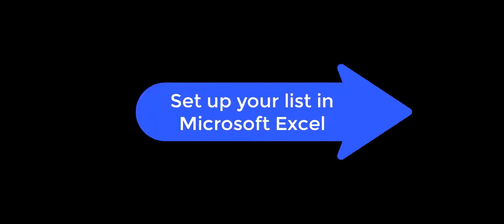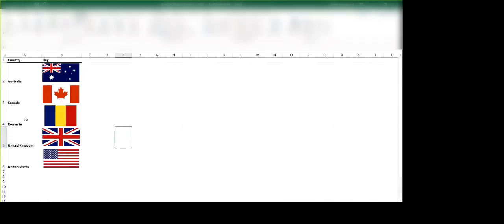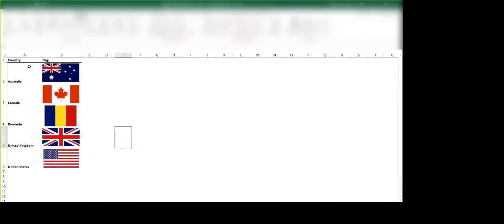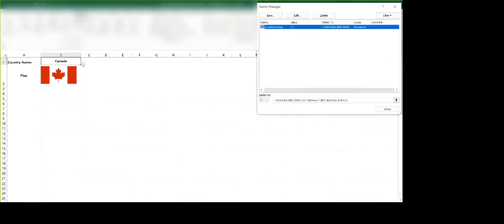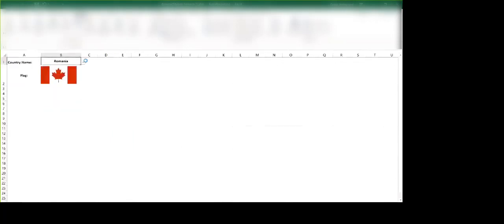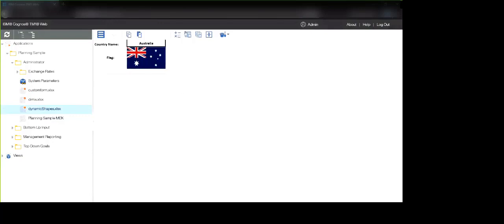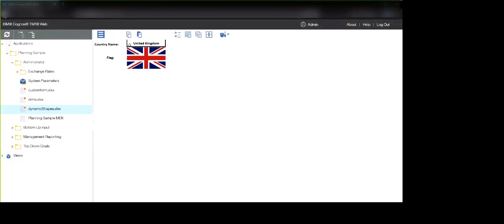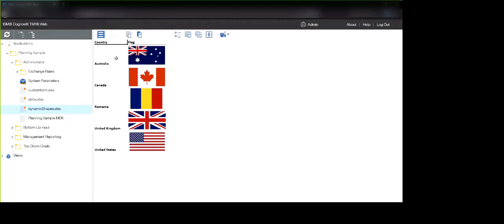Dynamic shapes in TM1 Web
Learn how to create dynamic shapes or images that change when you modify the context in a websheet.